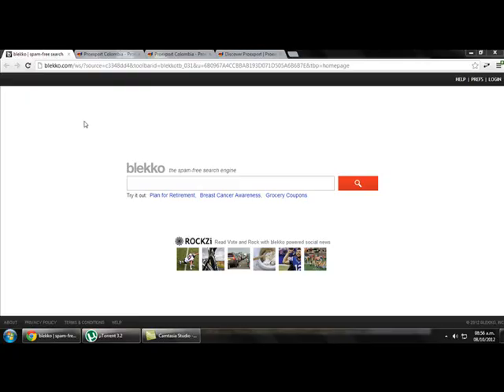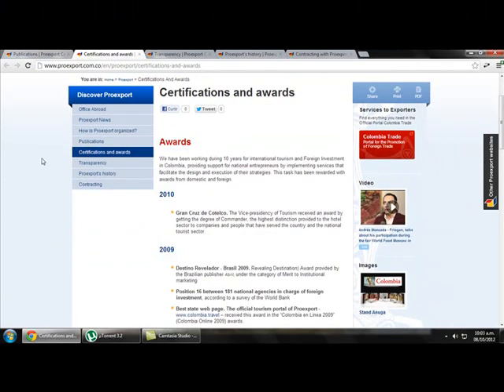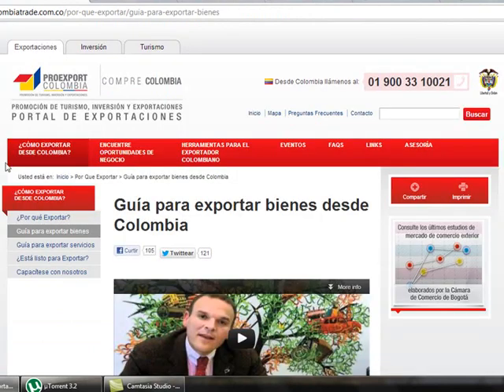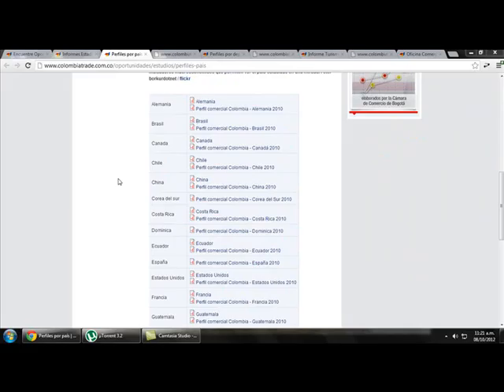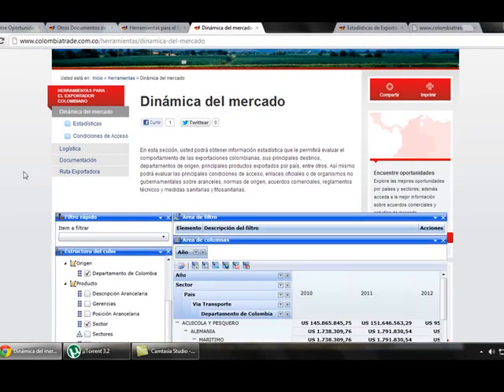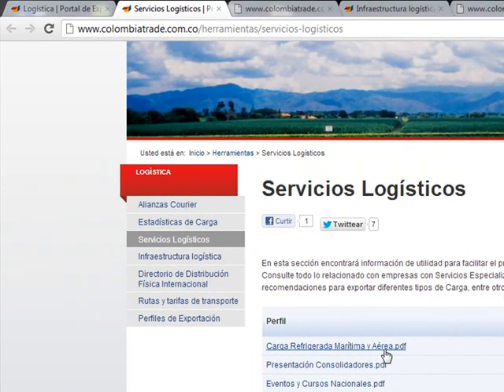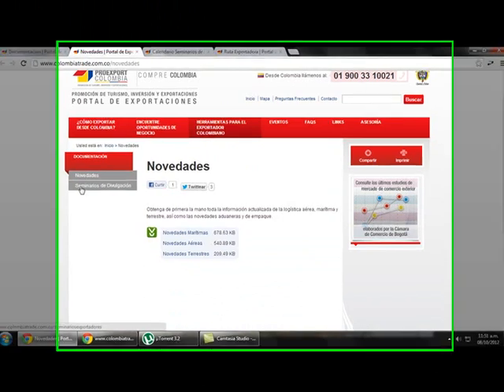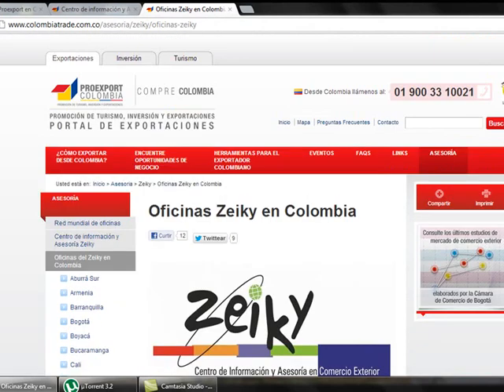how to use the Proexport website:for exporters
Proexport is a Colombian entity that promotes the exports from Colombia to the rest of the world, and in this video You can find information about how to use its website and how to get full information and support in your exporting process.